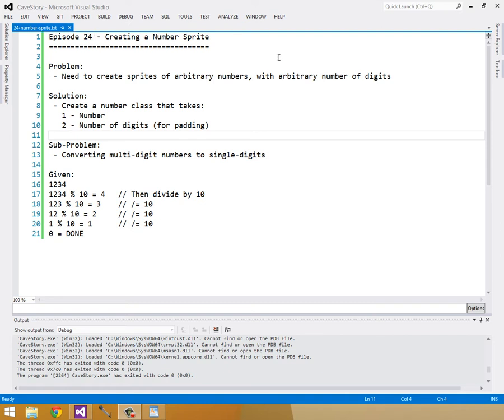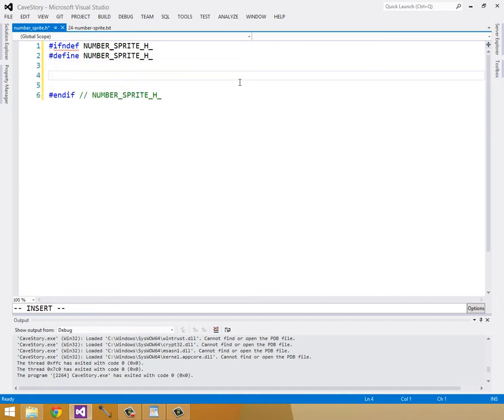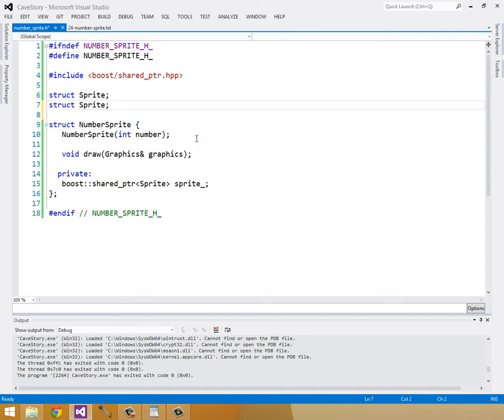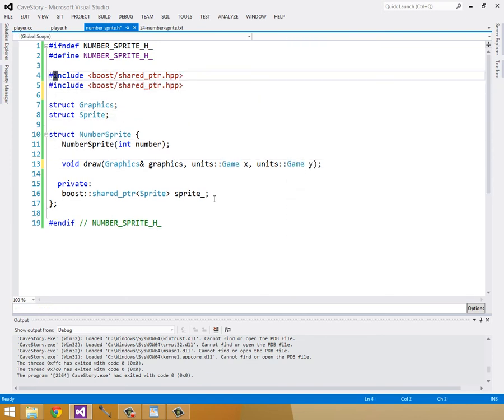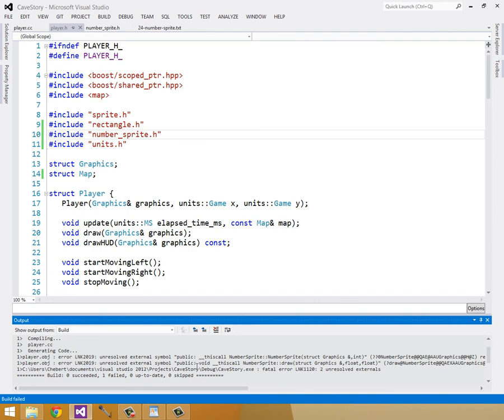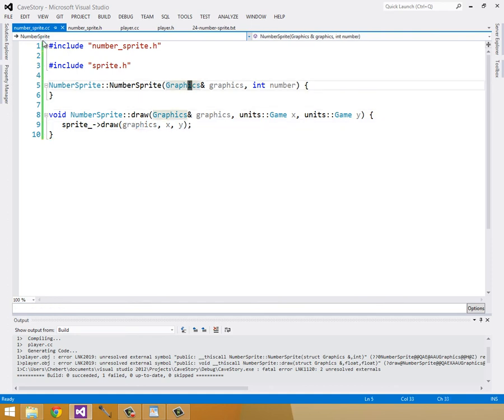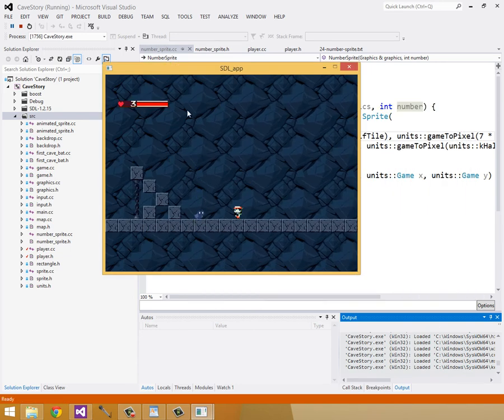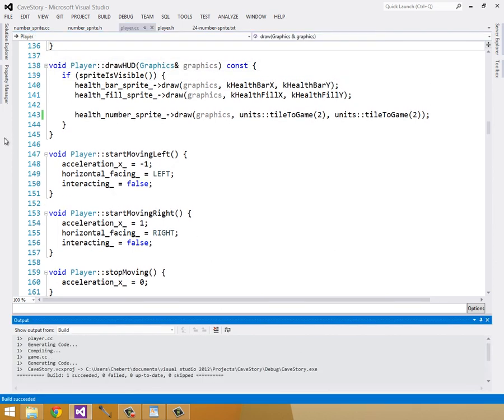Episode 24.1 - Reconstructing Cave Story: Single Digit Numbers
In this episode we implement a class to handle number sprites.